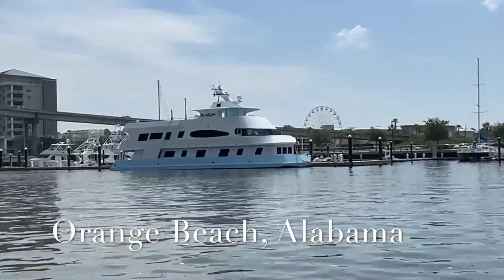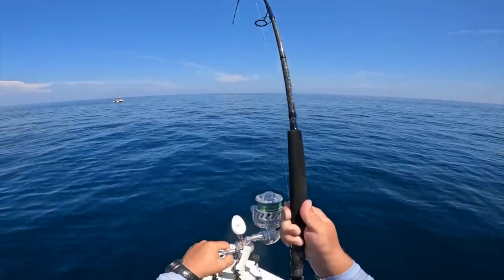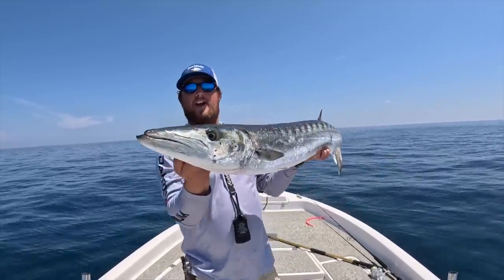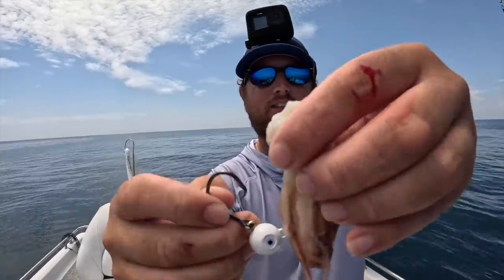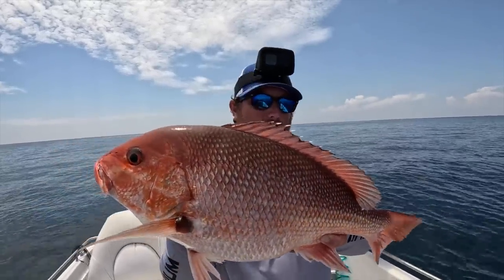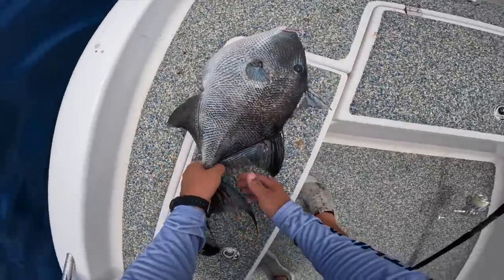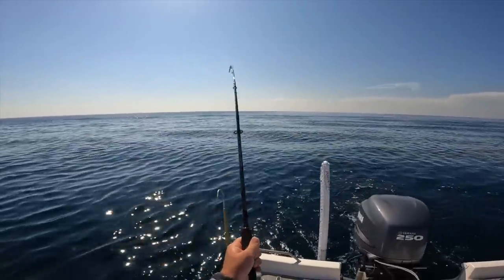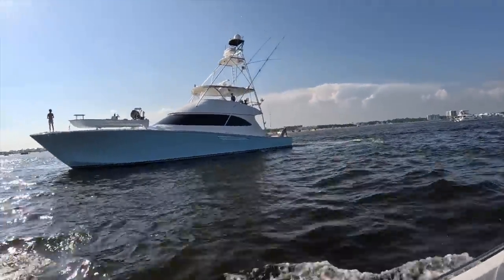Fishing for the Most Vicious Predator in the Gulf of Mexico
Come join me in the Gulf of Mexico as we go out and target one of the most bad tempered fish that swims among our reefs and other structure!
Tackle Setup:
ROD: Dark Matter IO Spinning 731M-S
REEL: Van Staal VS X2 150
LINE: Power Pro Depth Hunter 30lb. Braid
LURE: Sea Striker Cuda Tube
JIG: Bird of Prey Circle Hook Swing Jig 1 oz.